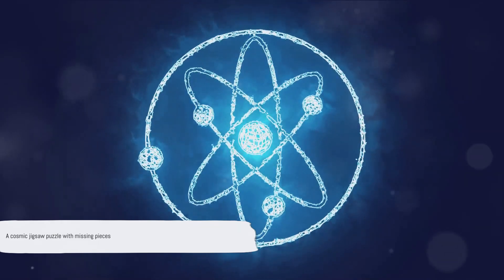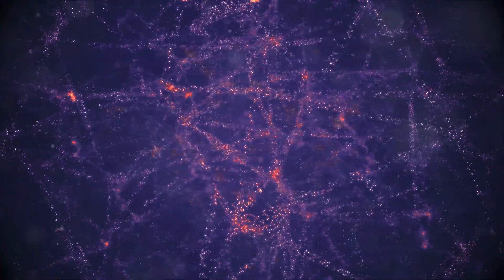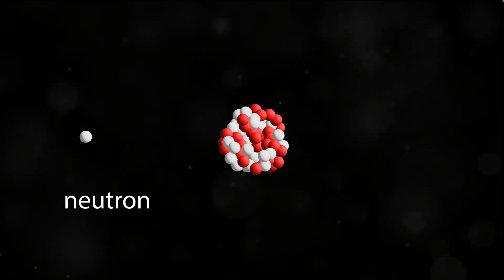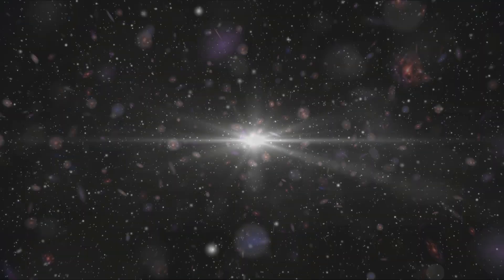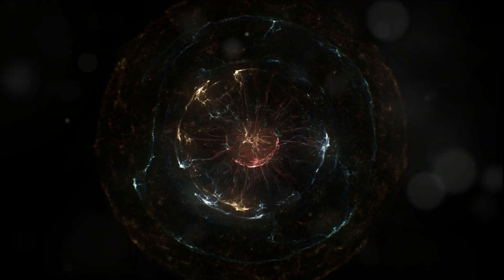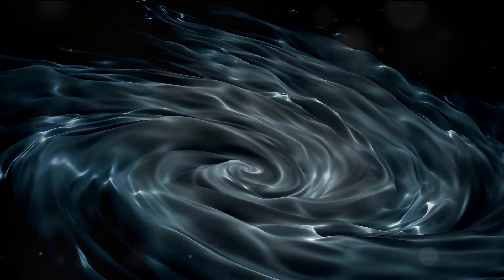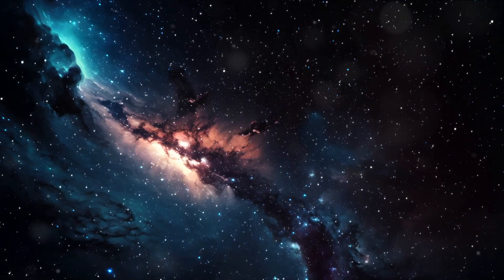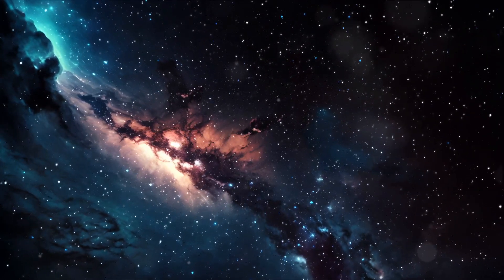Decoding the Mystery: The Cosmological Enigma of the 'Missing Baryon'